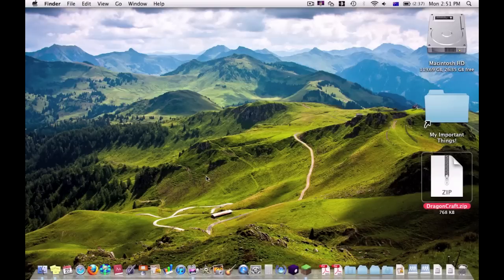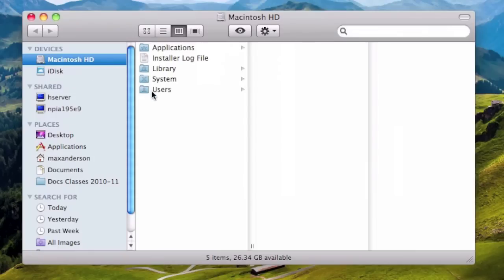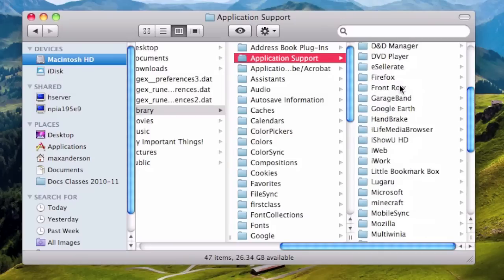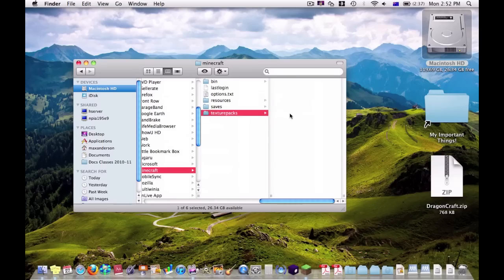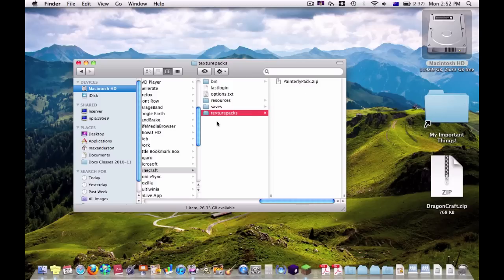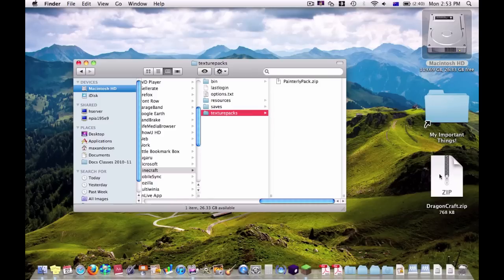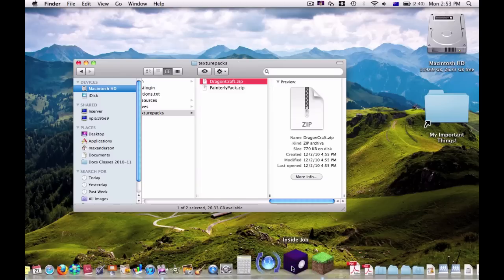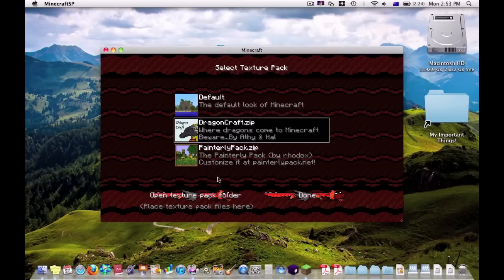How to install minecraft texture packs (Mac)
In this video, I will be using the same cool folder i found in my last video but to use texture packs.

If you have any questions on any of my videos, just put a comment on one of them.